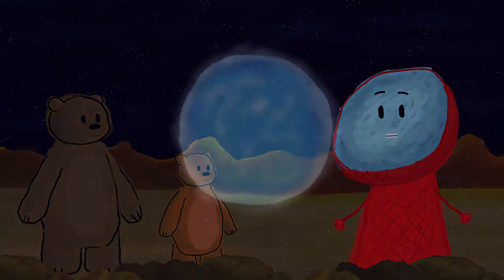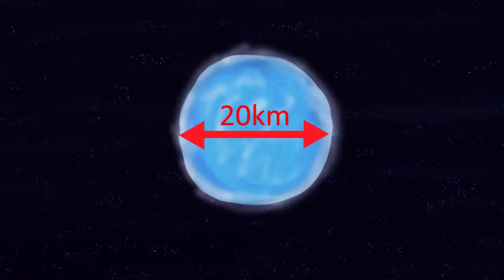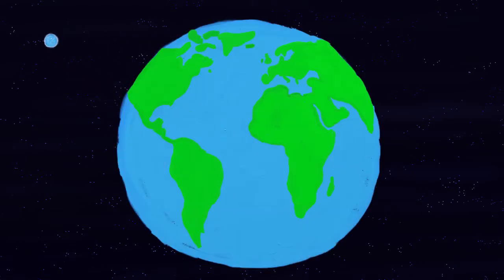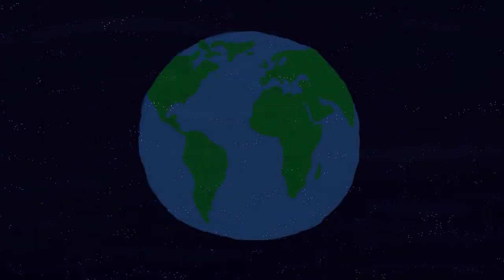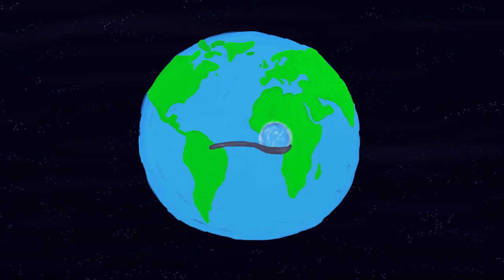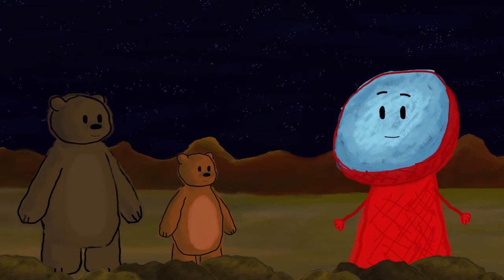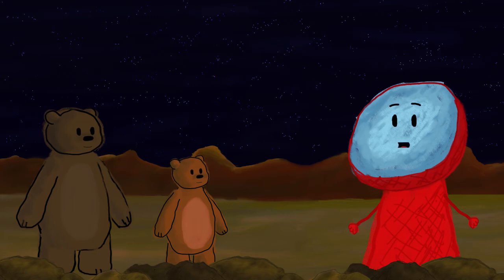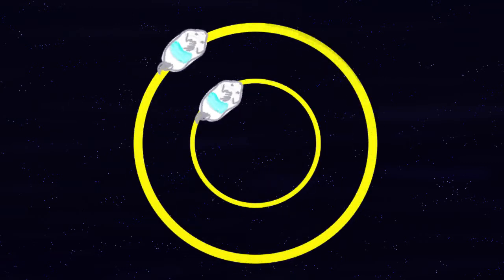CTA: 'Spinning Stars!'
Episode 6 of 7 explaining what the Cherenkov Telescope Array is and what it does.

Any feedback would be greatly appreciated - here's a link to the online feedback form